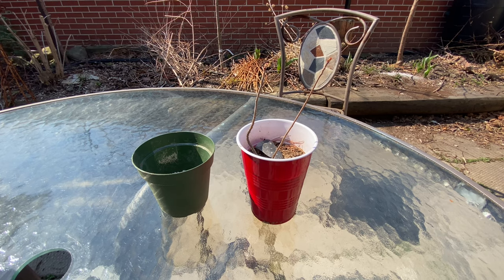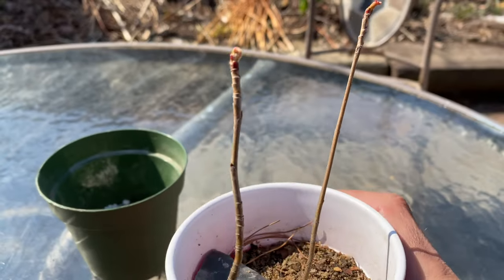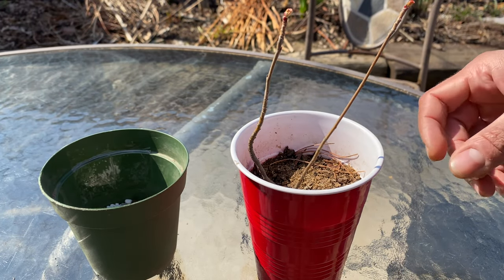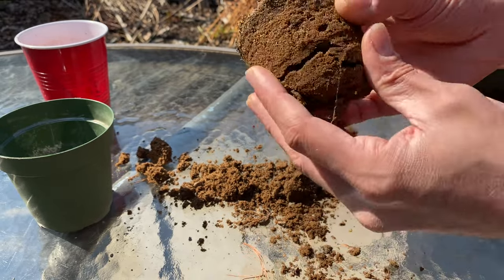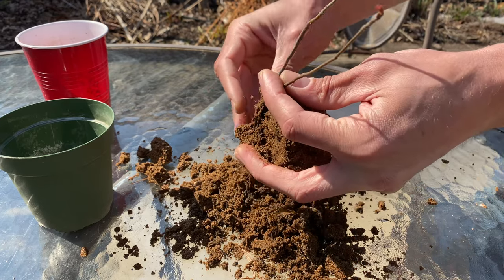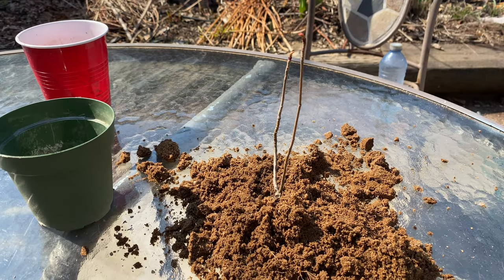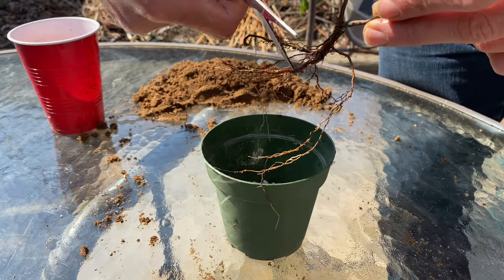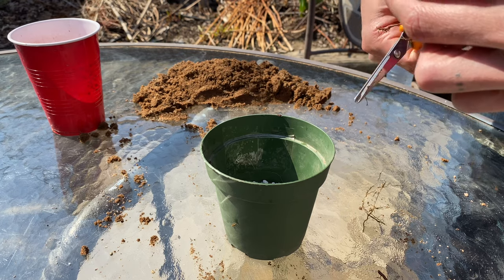Starting A Double Trunk Mountain Maple - April 2021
Just one tree in this video, but it's a double trunk Mountain Maple that should turn into a cool bonsai one day. It had developed quite a bit of fresh root in the sand it had been in since August, and should react well to its nice new bonsai soil and environment.